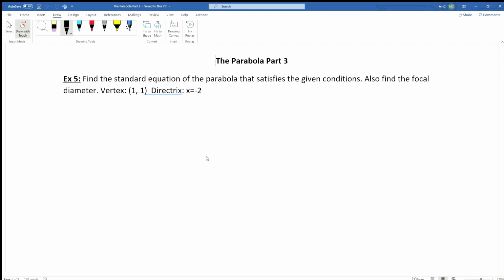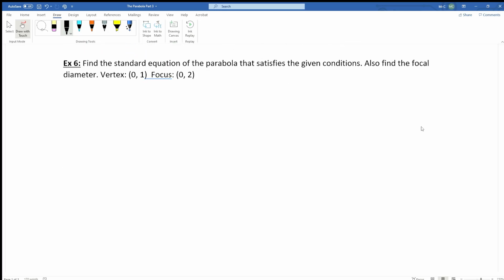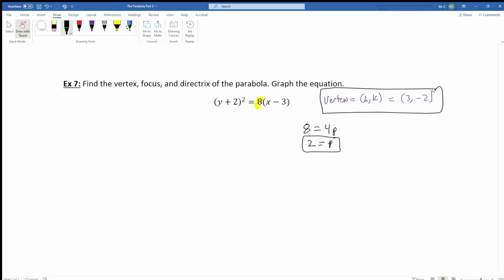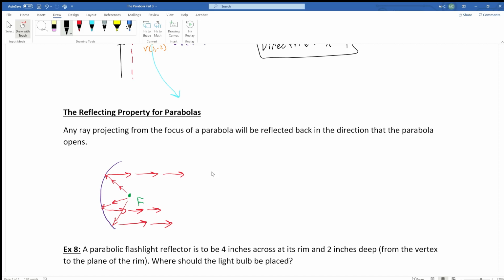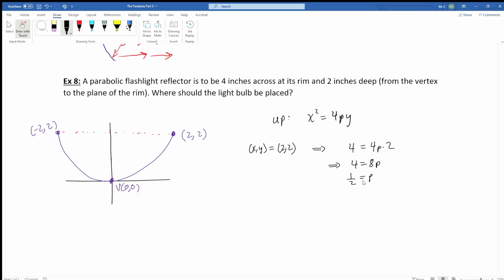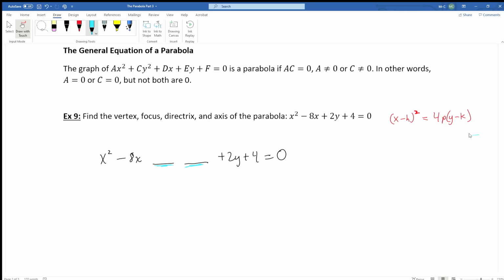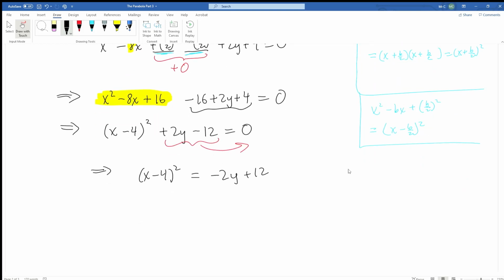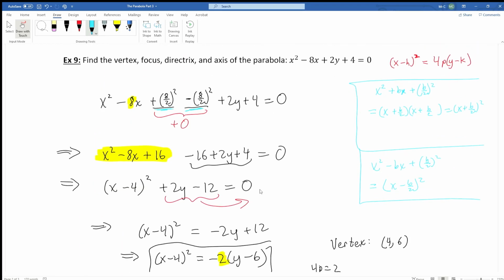The Parabola Part 3 of 3